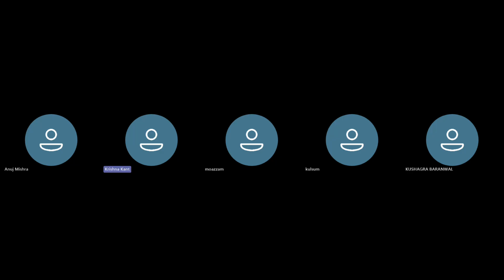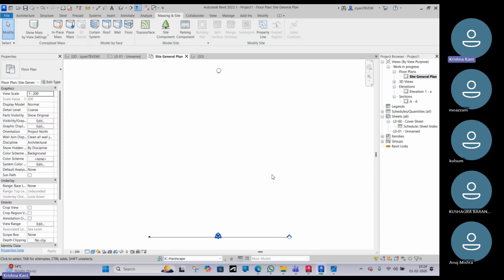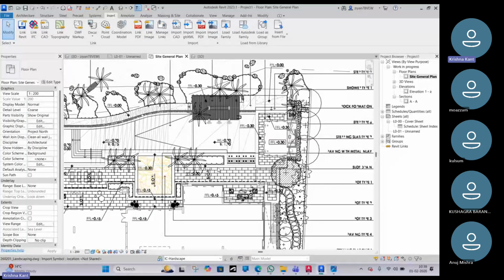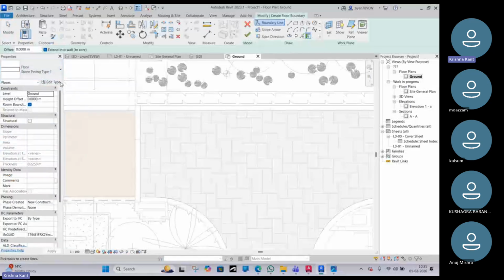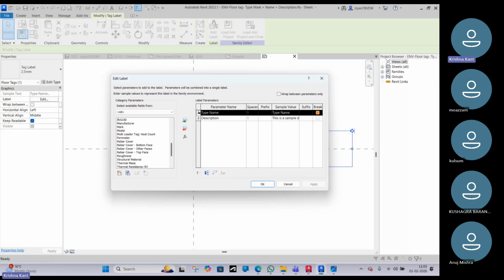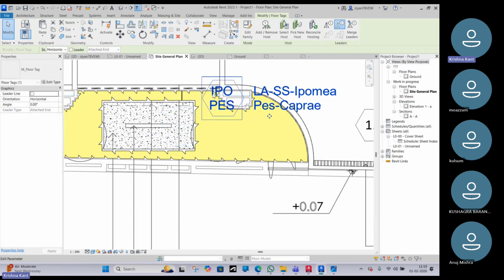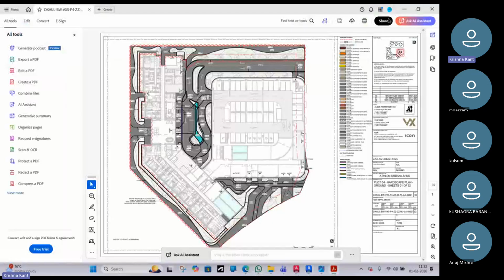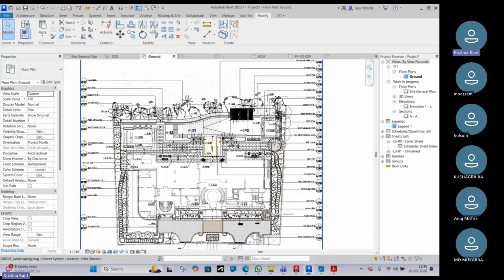20260201 GF Revit Training Landscape 01